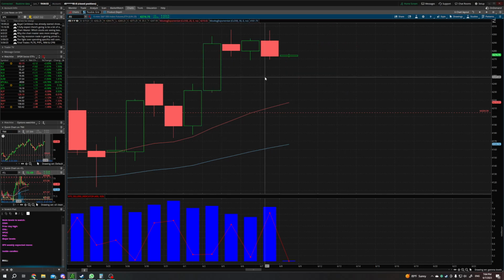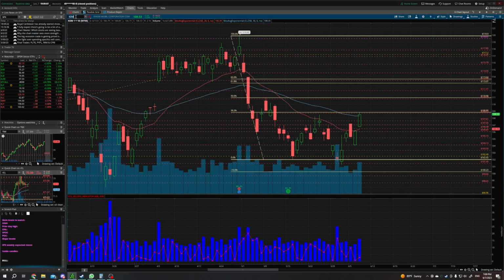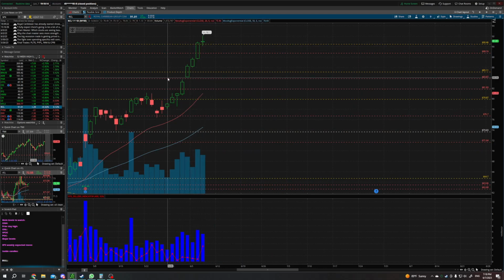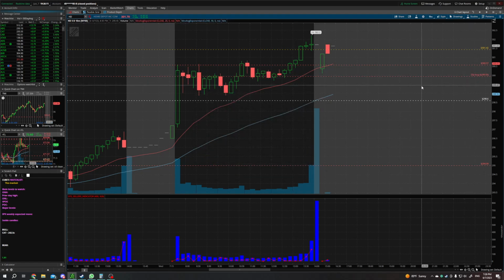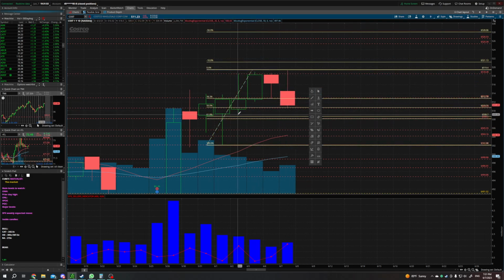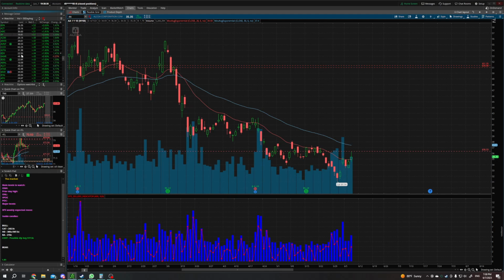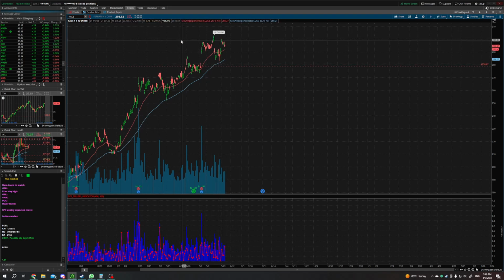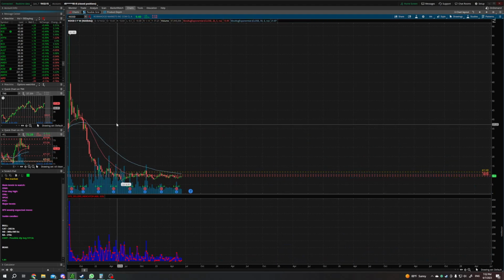Charts and Chat 06 07 23